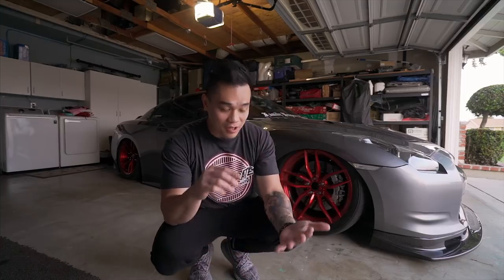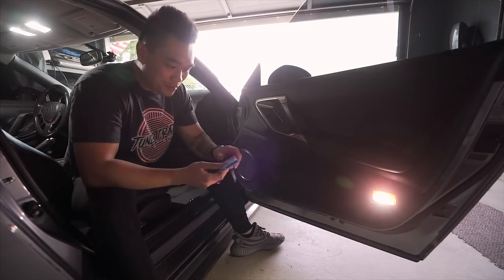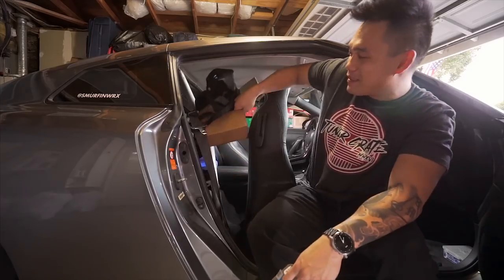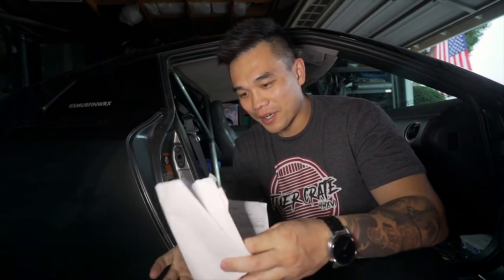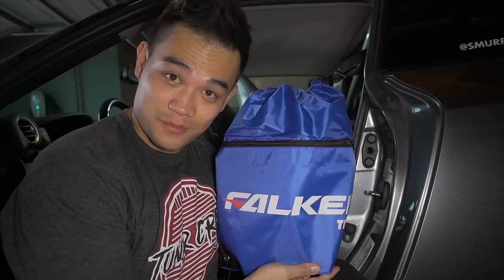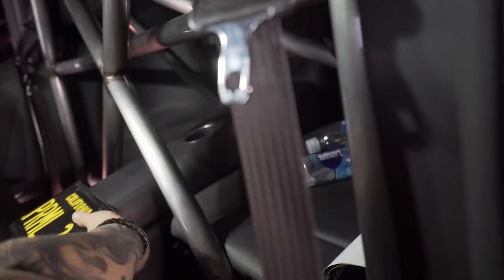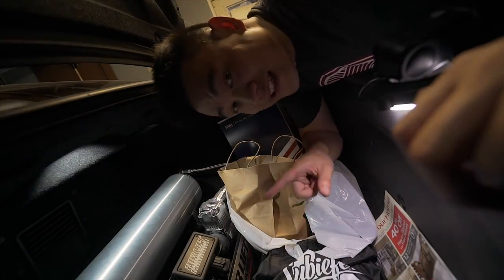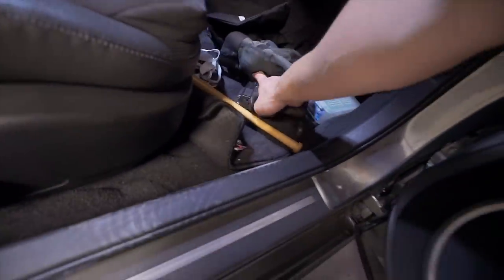WHAT'S INSIDE MY GTR? **EMBARRASSING moment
Whats in your car challenge! I thought of this idea after seeing the interior of some cars recently lol. It would be interesting to see people clear out their car to realize the have things in there from awhile back lol.

►►Add me on SnapChat: @SmurfinWRX

! ► FAN MAIL ► !
Michael Primal Driven
1100 S Grove Ave
Suite E-2